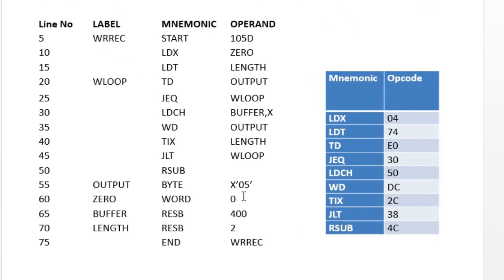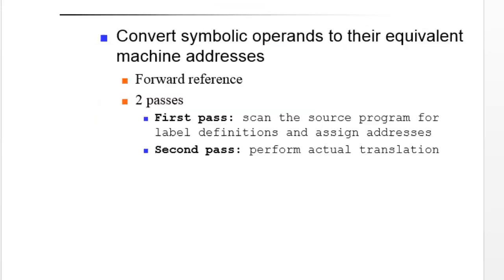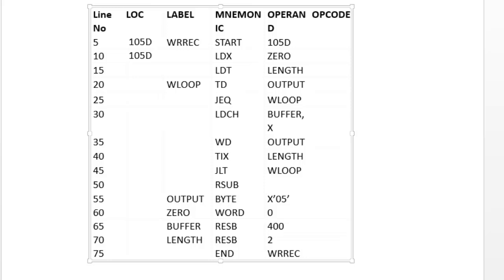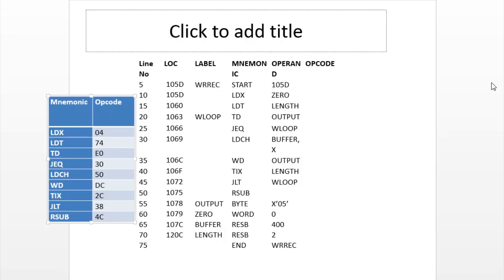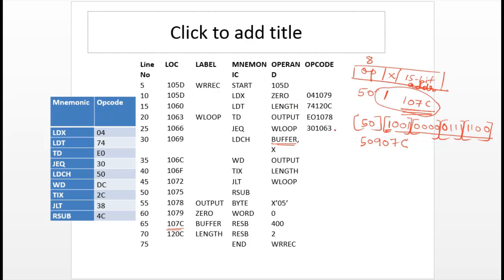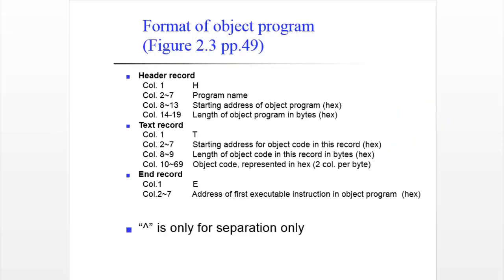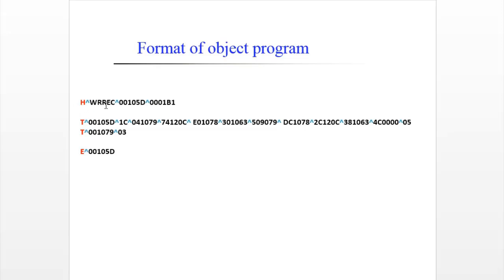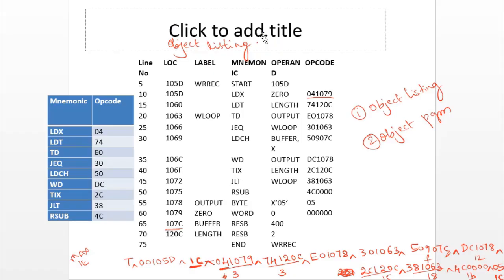12 System software VTU tutorial | a simple SIC assembler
join our telegram channel for notes & more.